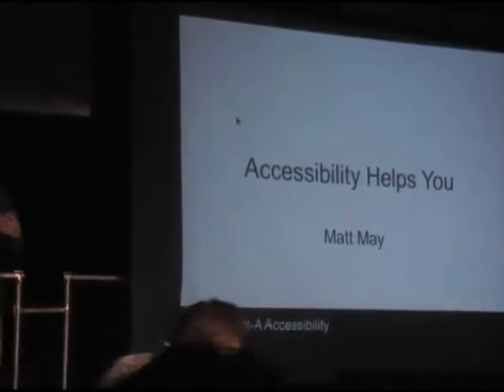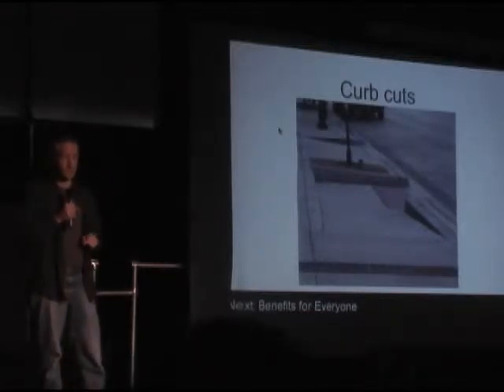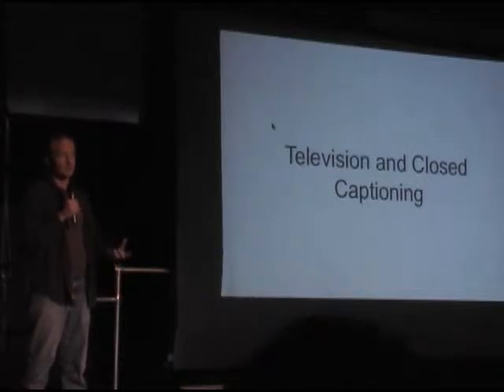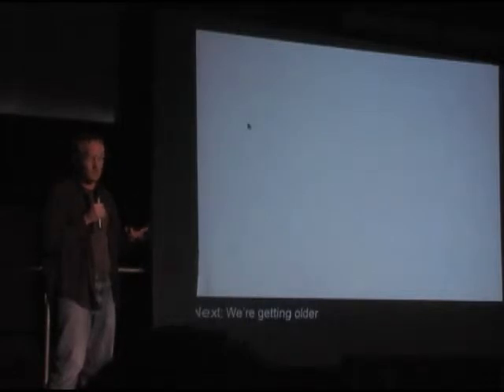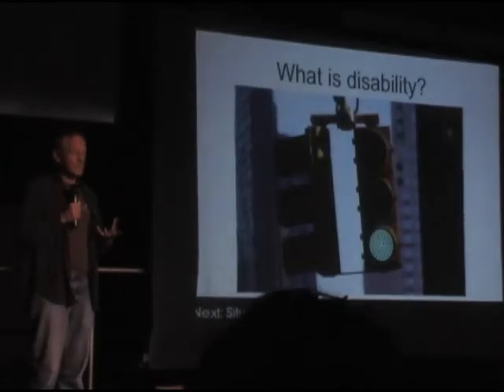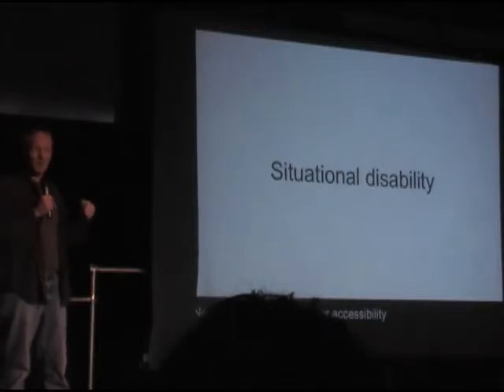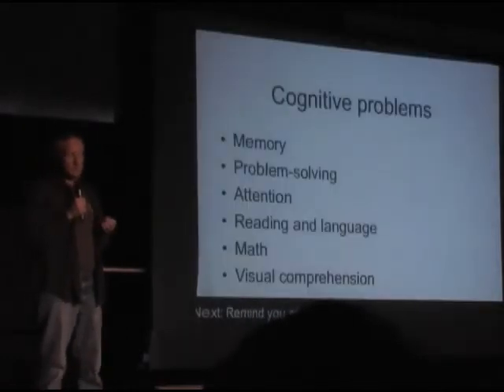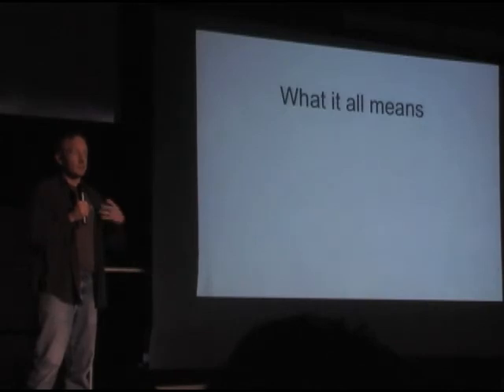Accesibility Helps You - Matt May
5.2.7 Matt May - Accesibility Helps You - Ignite Seattle 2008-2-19